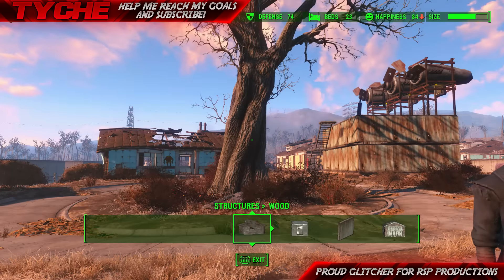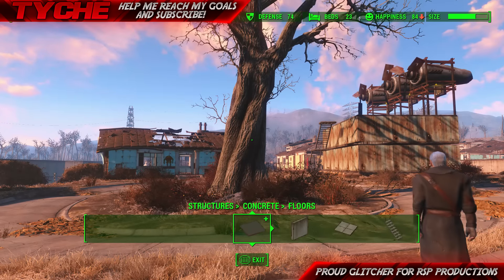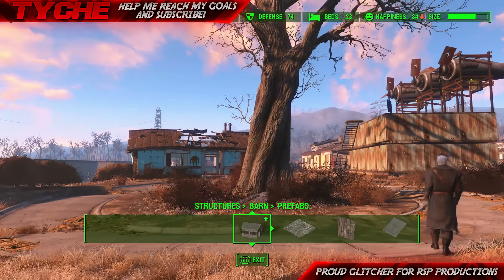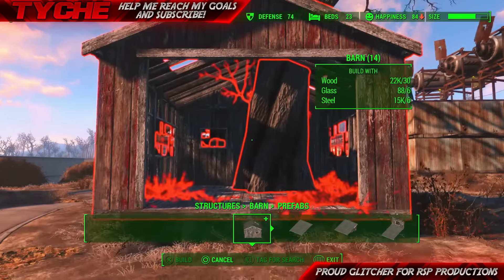Fallout 4: More Console Mods Beta Codes And No PS4 Mods? (PC,Xbox One & PS4)